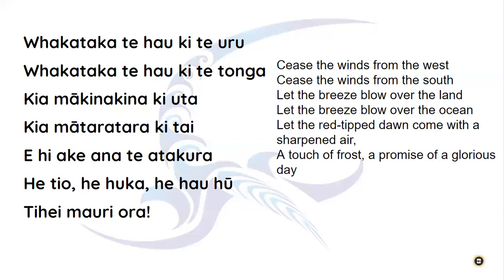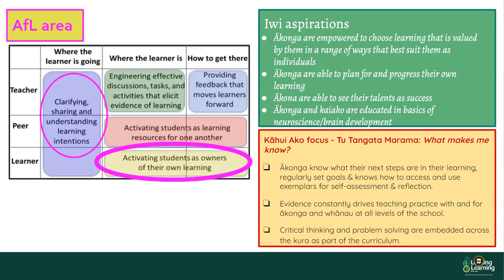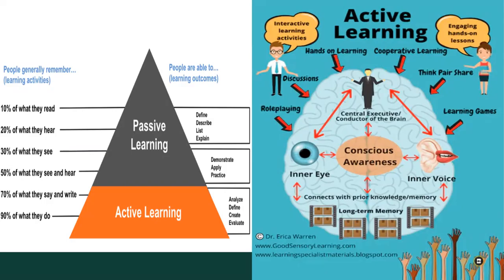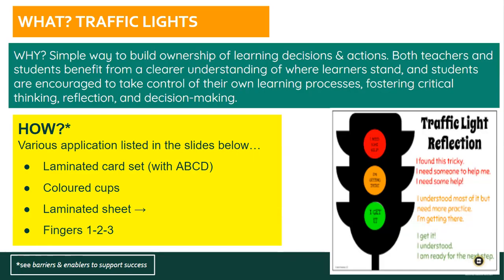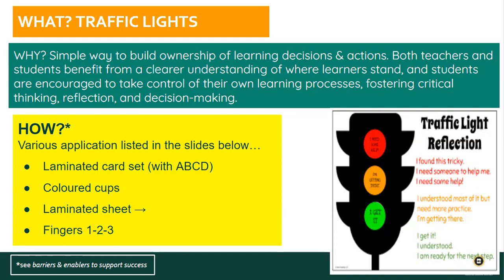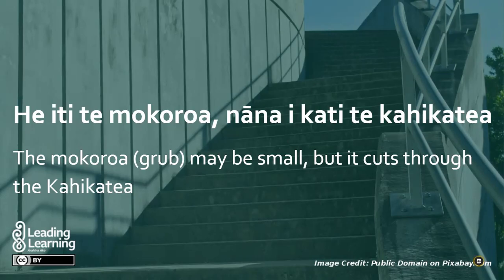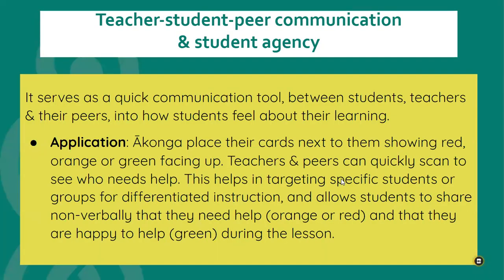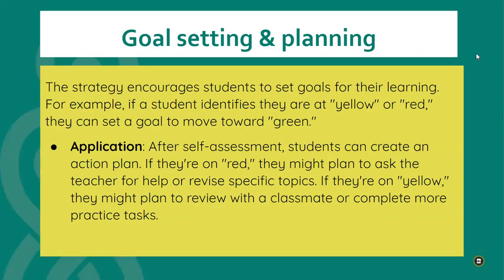Te Kāhui o Te Hiku - AfL - Traffic Lights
This webinar unpacks the AfL aspect of Students as Owners of their Own Learning with examples of the Traffic Light strategy to build ownership of learning for your ākonga.